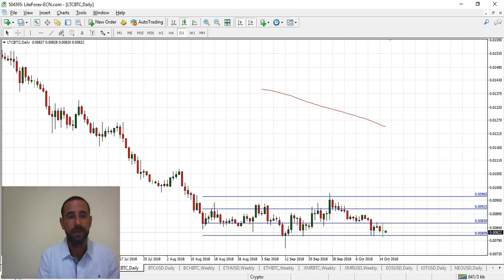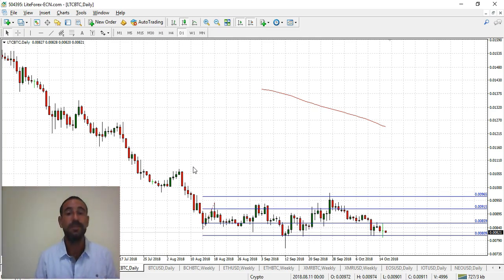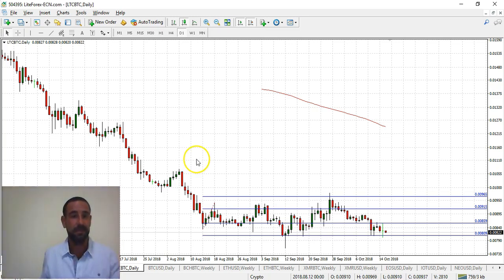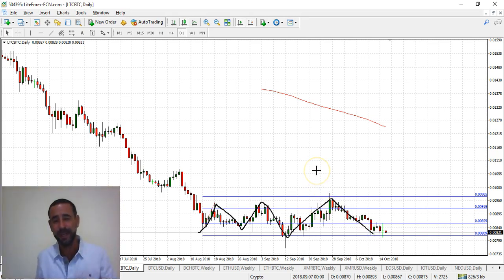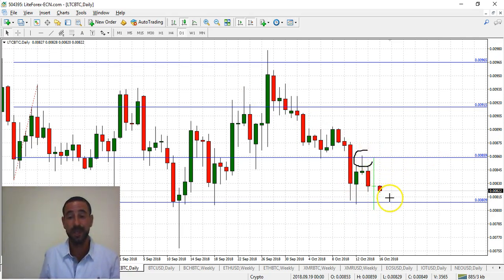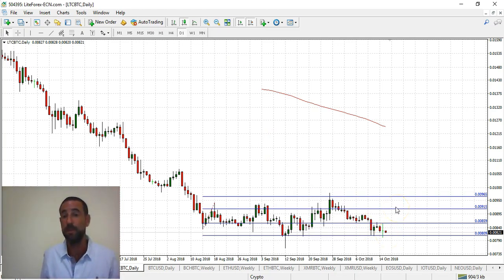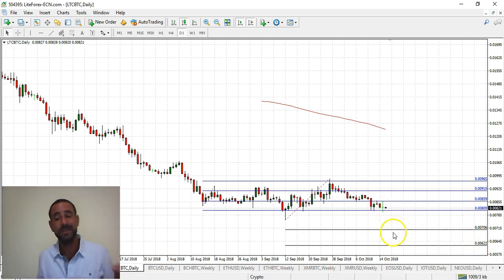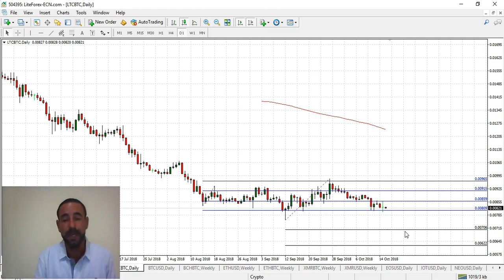Will the Bitcoin continue outperforming the Litecoin?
The Bitcoin has been outperforming the Litecoin by a large stretch over the past few months, as the price of LTC/BTC fell over 70%! Nevertheless, it looks like there is still some more potential on the downside. Using the latest knowledge on Fibonacci projection analysis, Roy is attempting to pinpoint the most probable price targets.

Risk Warning: Trading on financial markets carries risks